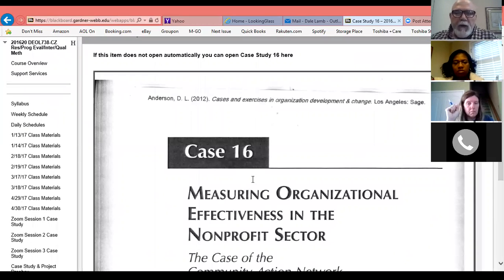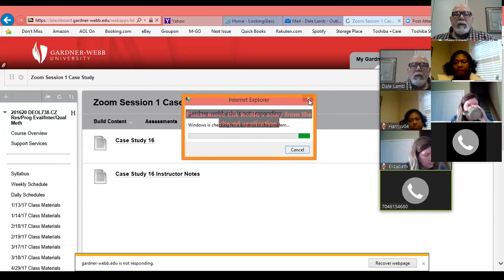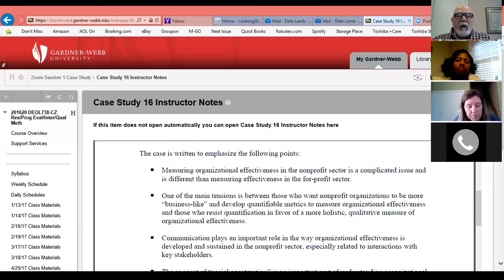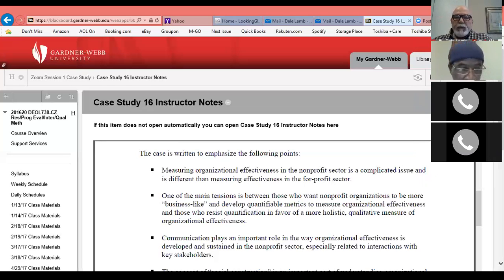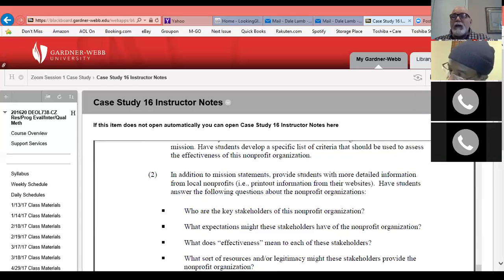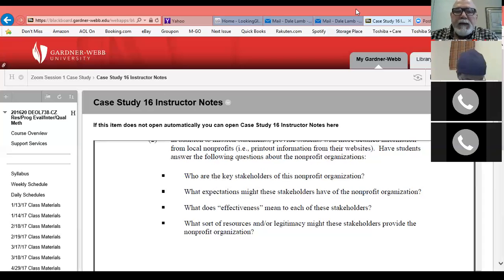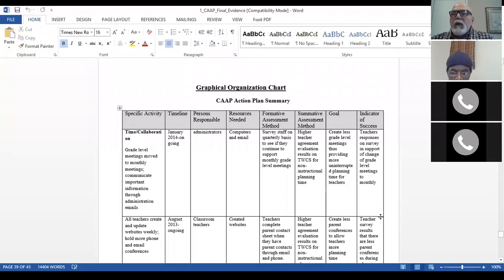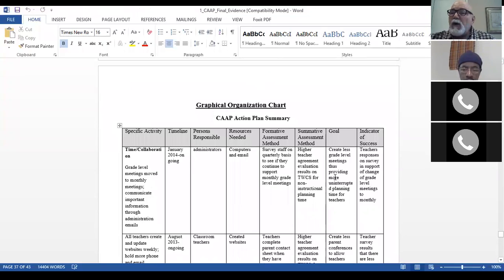DEOL 738 Zoom Session 2 4 17